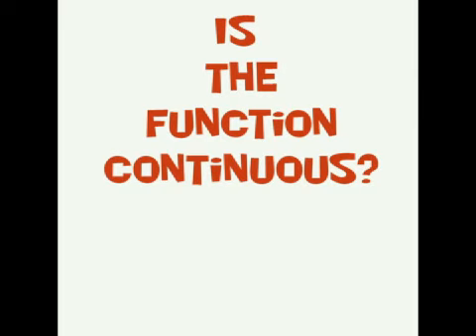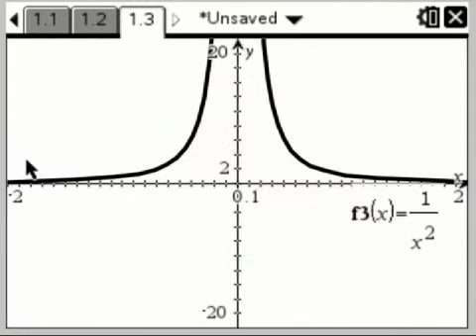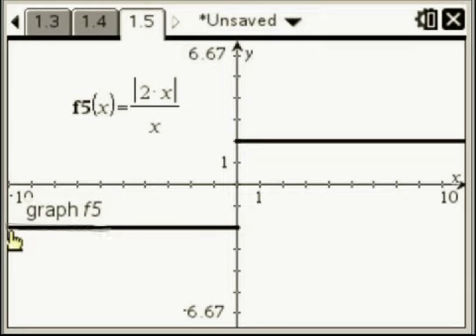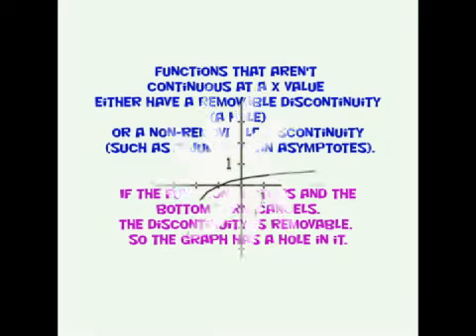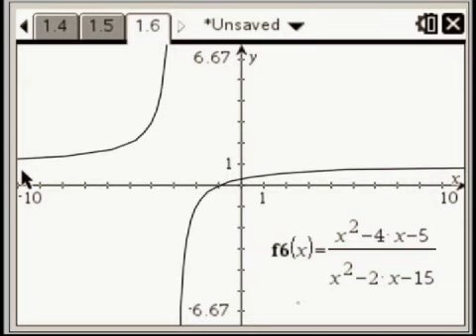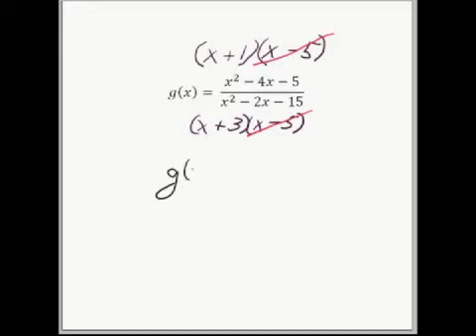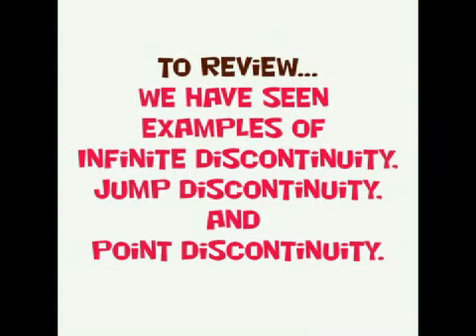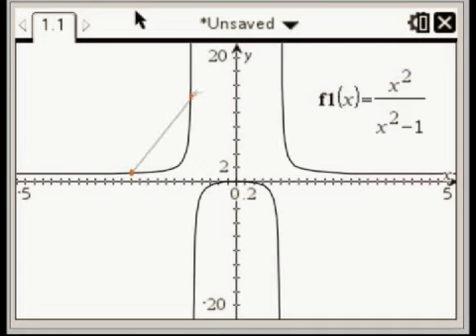Function Continuity (HW#9)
This video is a short introduction to the concept of function continuity.